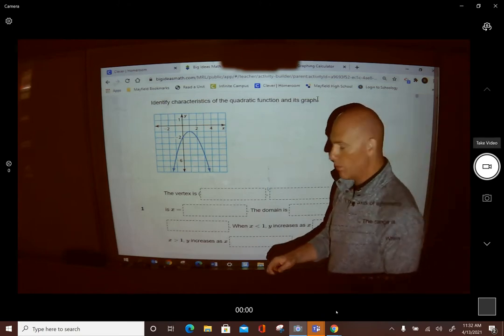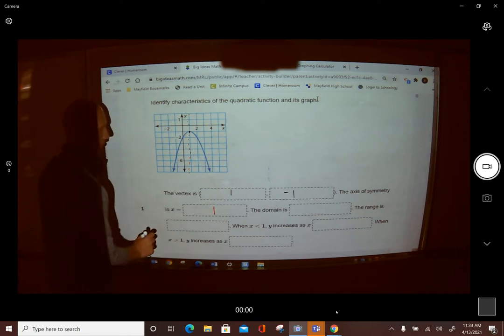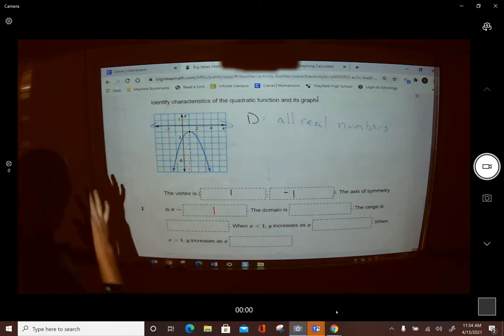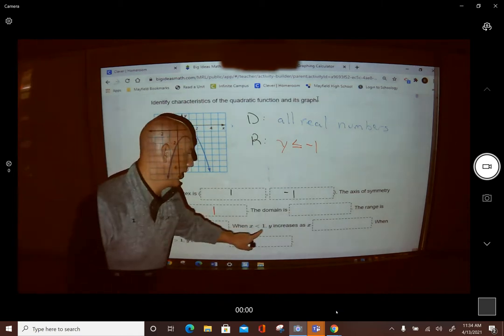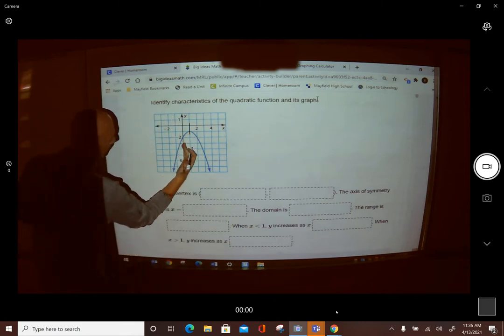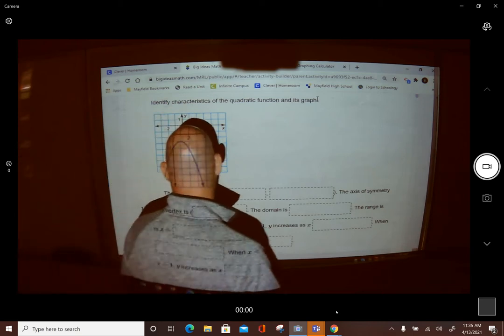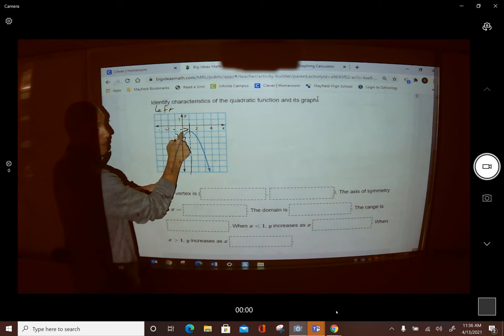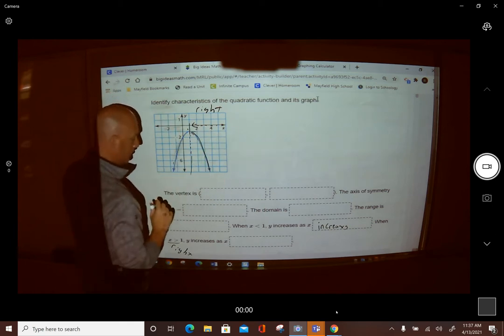Alg 1 Chap 8 Homework #1